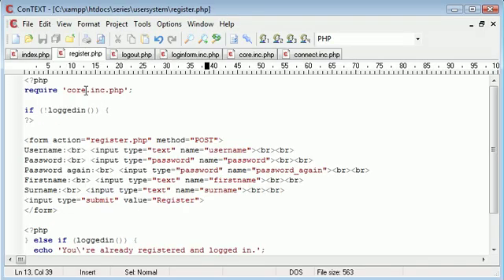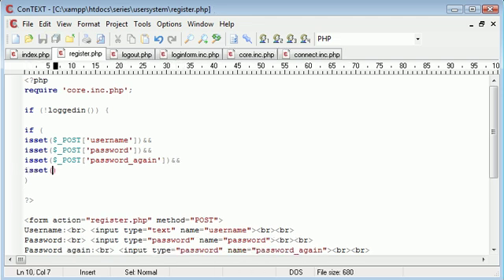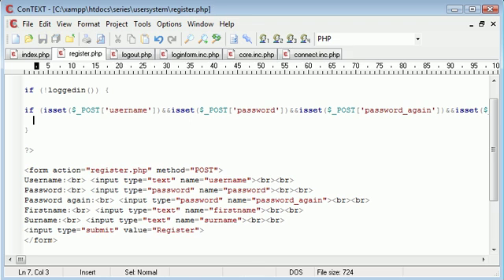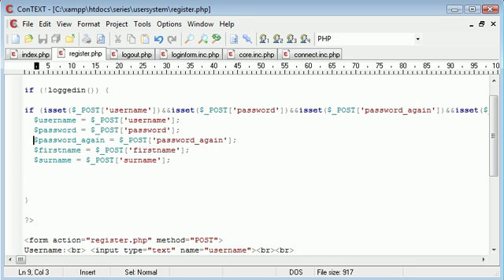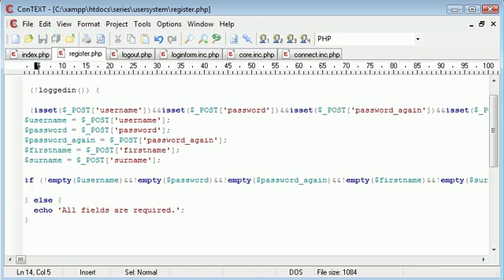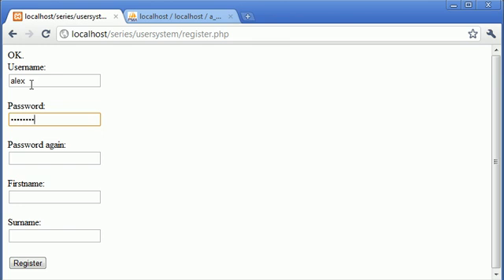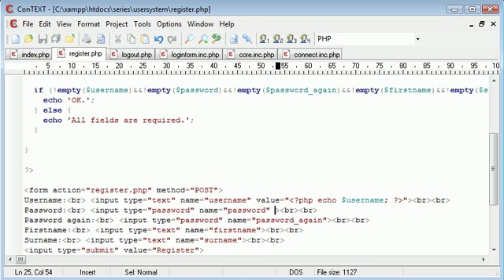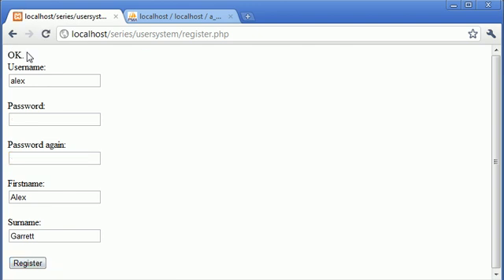Beginner PHP Tutorial - 145 - Registration Form Part 2